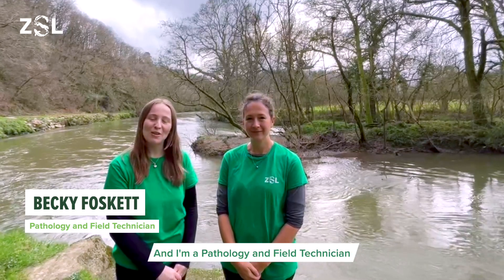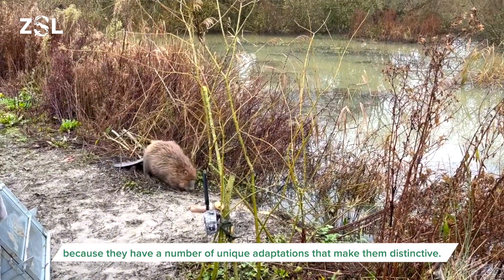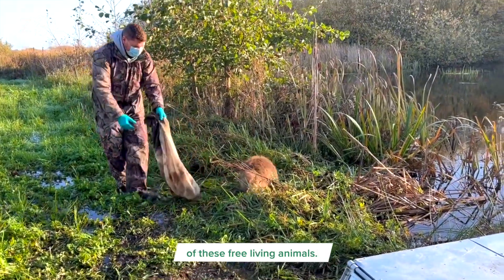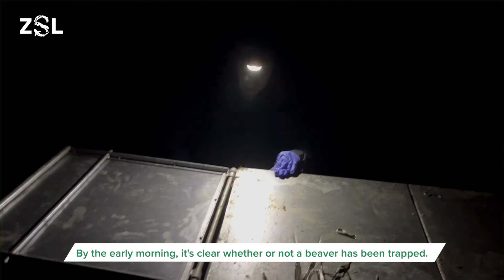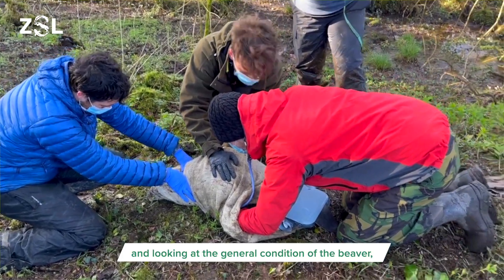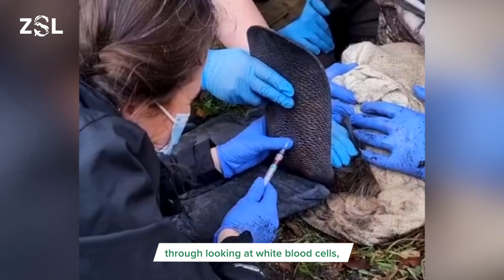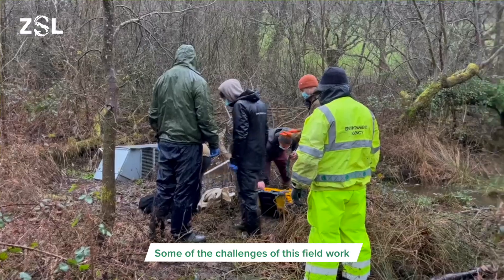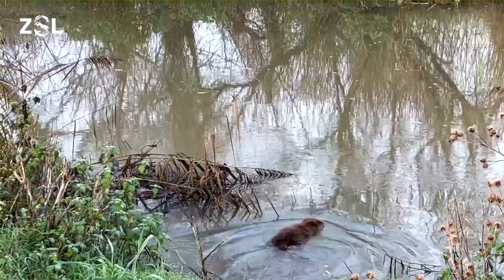Behind-the-scenes on a beaver health check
We're collaborating with Beaver Trust and Natural England to undertake health examinations of free-living beavers in the South of England, to make sure they are healthy and look for pathogens of concern.

This work is vital to help us better understand the health, disease and genetic status of these free-living beavers given their unknwon origin. And will help us move towards the ultimate goal of bringing beavers back to England in a safe and managed way.

Our wildlife conservation work is only possible thanks to our supporters. If you'd like to join us, please consider donating to help us continue to protect wildlife around the world